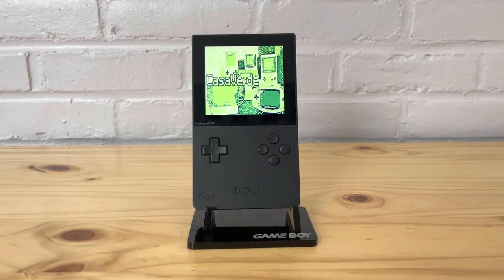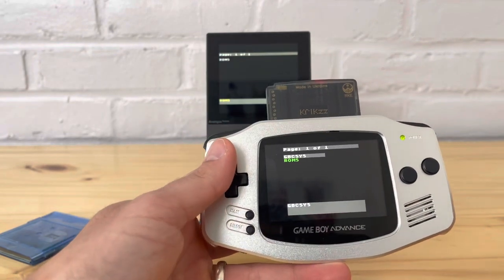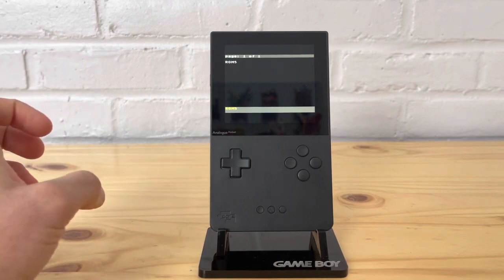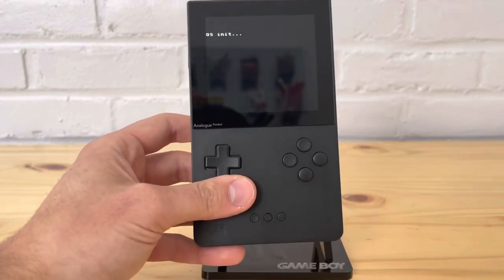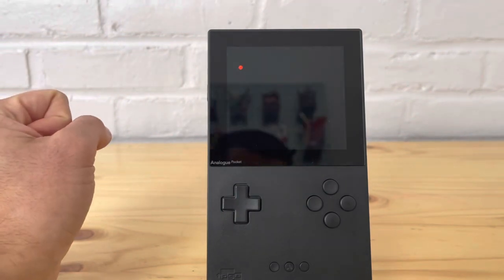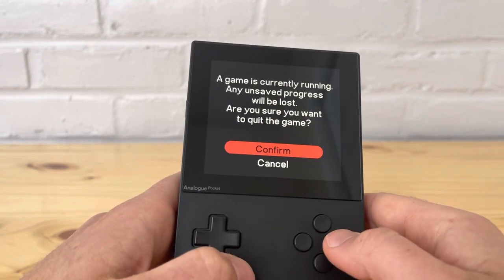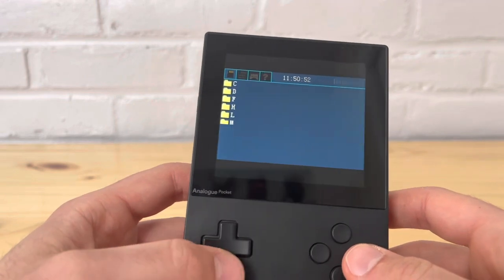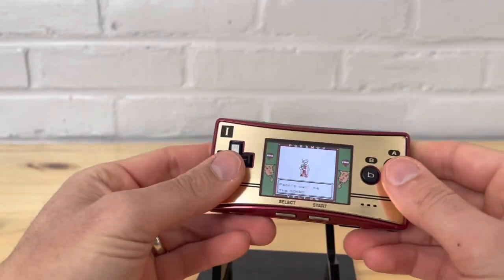Emulators on the Analogue Pocket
Here I want to share with everyone my thoughts on how emulators look and run on the Analogue Pocket.  The screen size when playing Game Boy games is going to be the biggest difference most people are going to see. For this video I will be using an Everdrive GB X5 Mini to do most of the emulation and will also try the EZ Flash Omega (Not D.E.).

00:00 - Start

1:58 - Playing GB Games in a Game Boy Advance

2:53 - Emulators on the Analogue Pocket with the Everdrive

4:44 - Side by Side Emulator Vs. EZ Flash Jr.

5:40 - More Emulators

10:05 - Neo Geo Emulator on Everdrive GB X5

12:28 - Sega Master System Emulator on Everdrive GB X7

13:30 - NES Emulator on Everdrive GB X7

14:33 -  Emulator on EZ Flash Omega (Not D.E.)